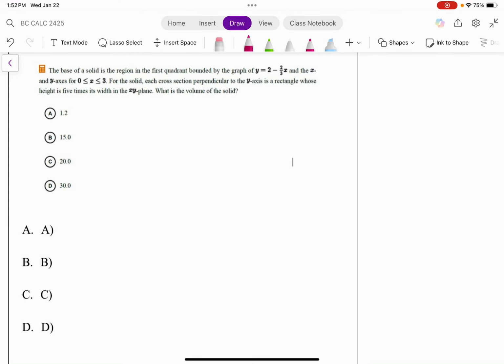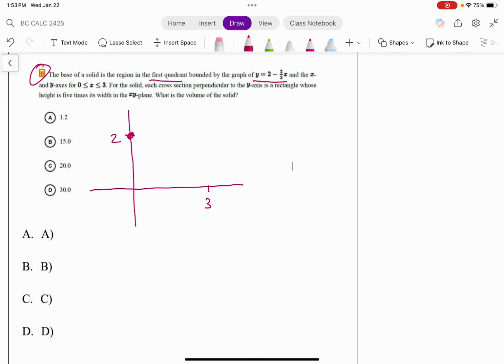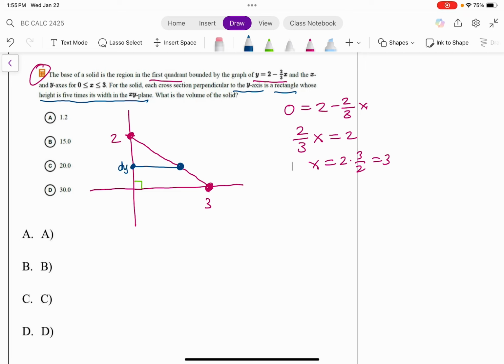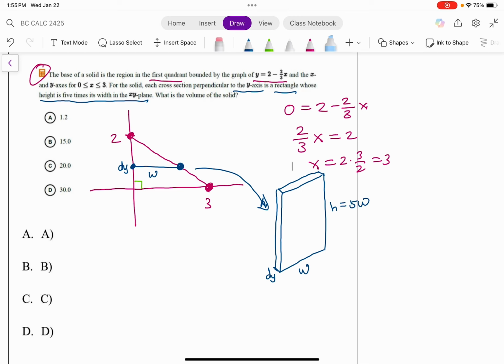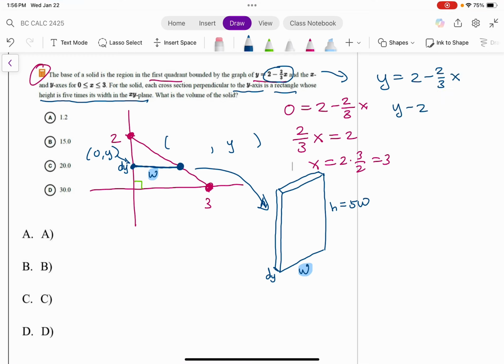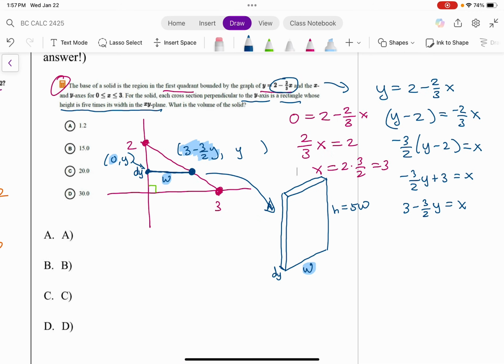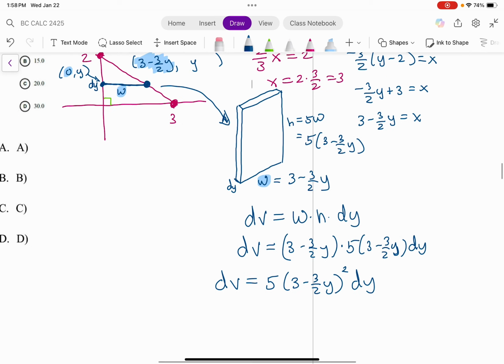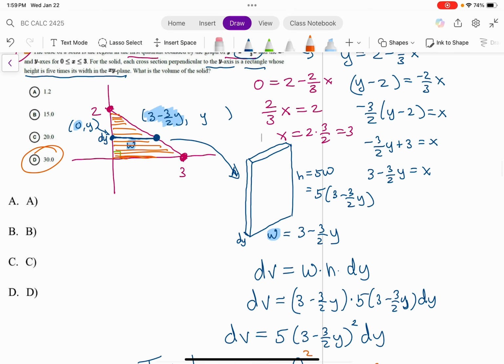Volumes of Solids AP MC1 Explanation